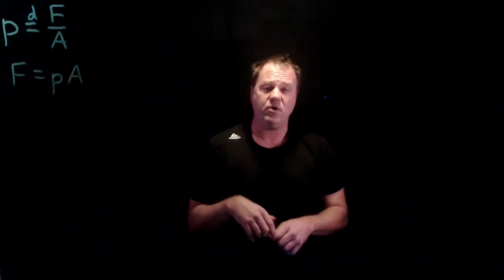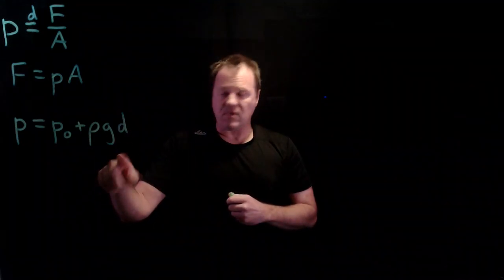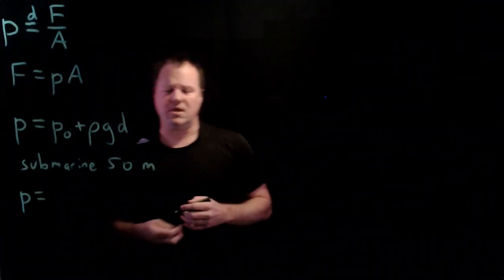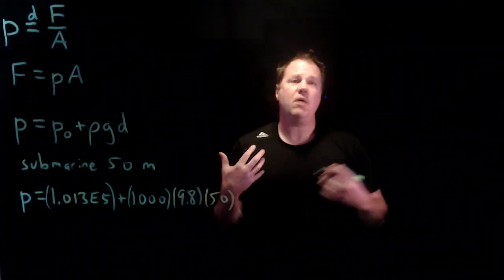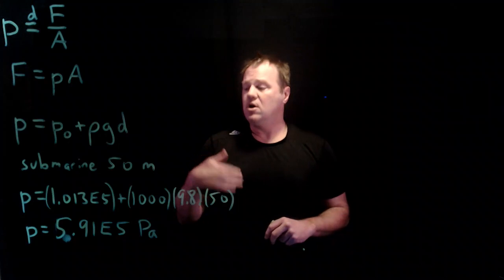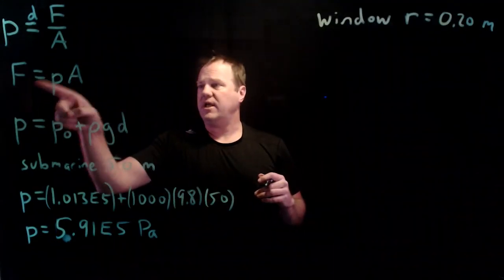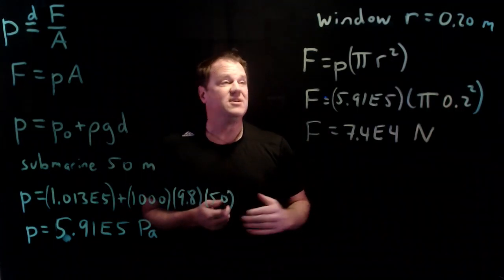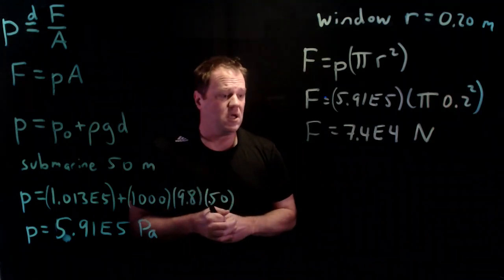Definition of Pressure and Pressure as a Function of Depth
I use the definition of pressure and the formula for pressure as a function of depth to determine the pressure on a submarine and the force on a window.